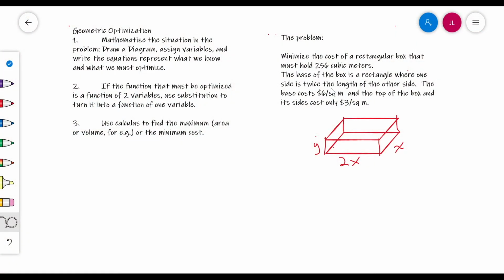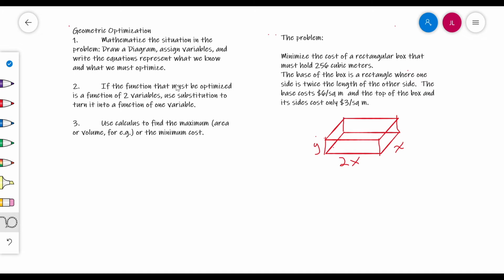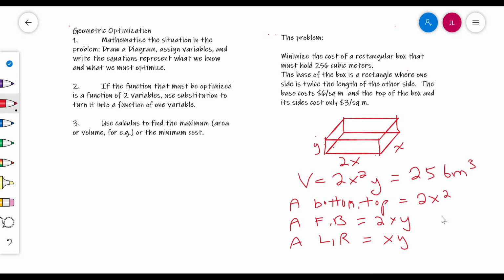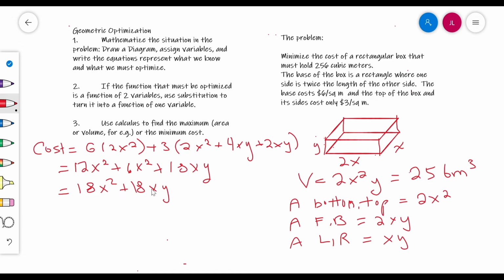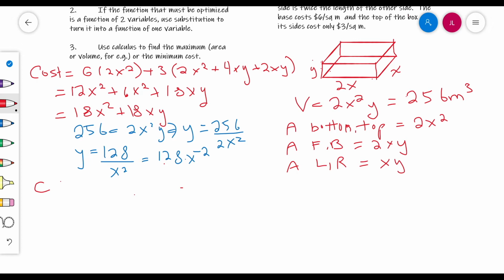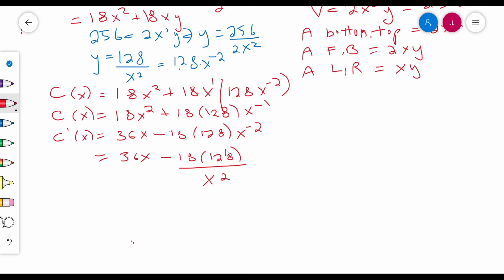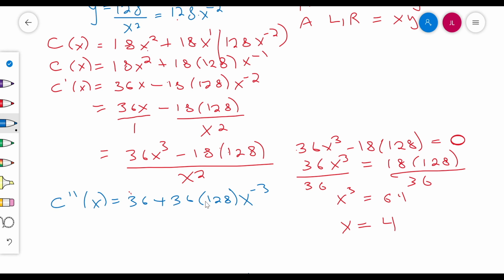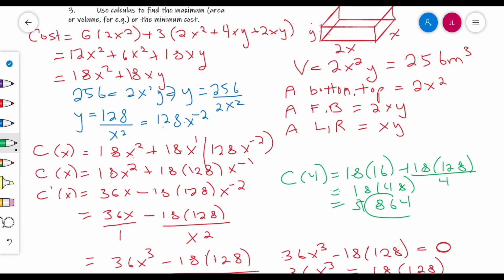Dr Leslie - Geometric Optimization OP-5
This video goes through one example of an optimization problem in differential calculus.